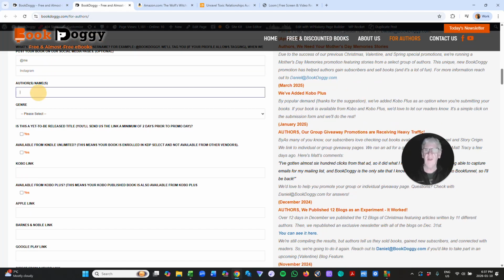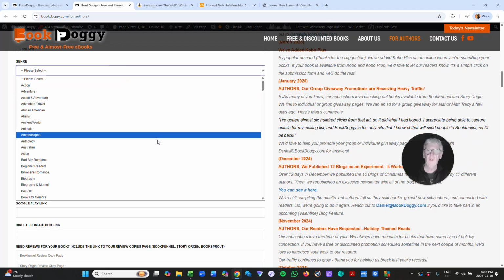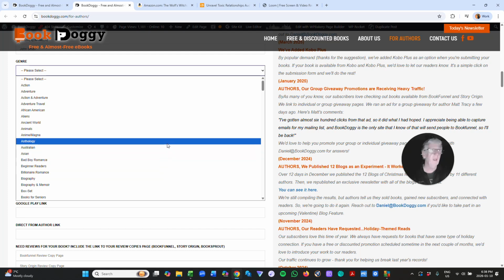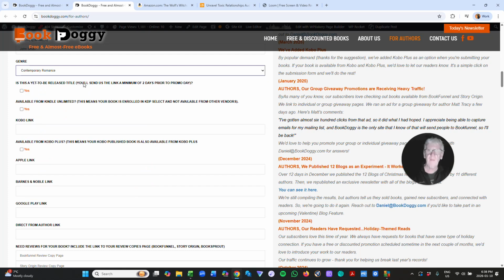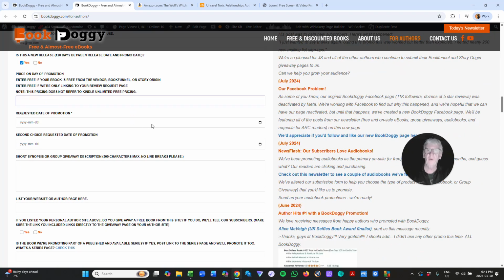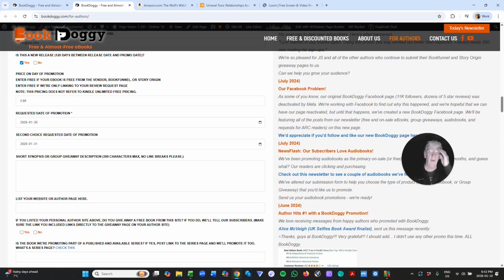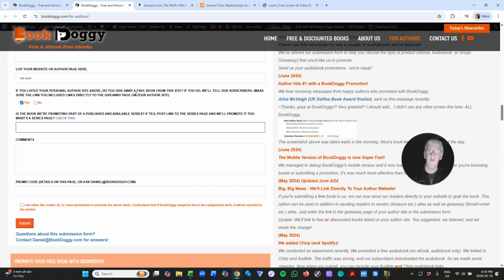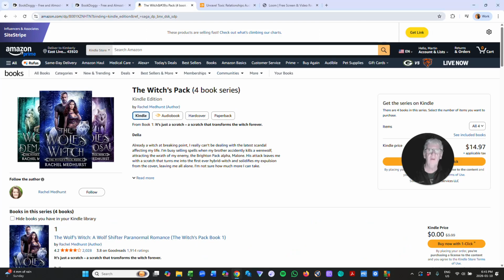Authors: Do You Need Help Promoting Your Audiobook? Here's How To Submit to BookDoggy.